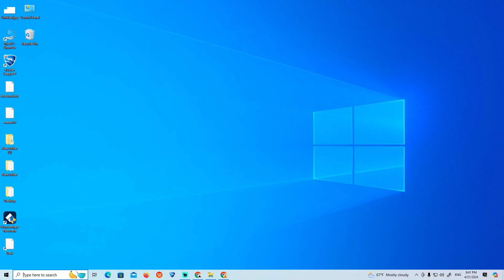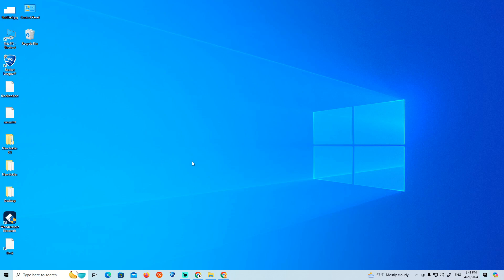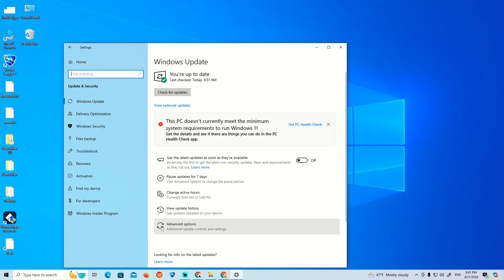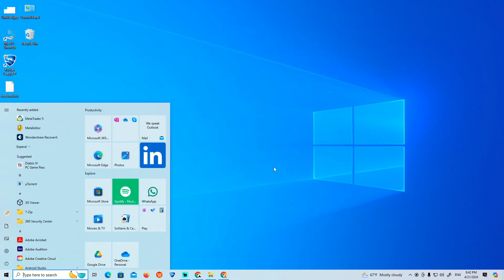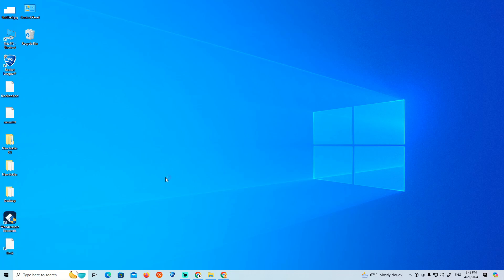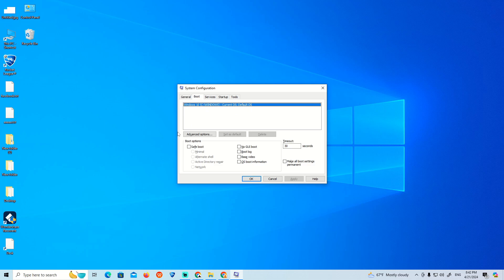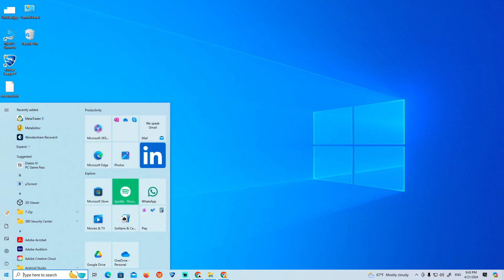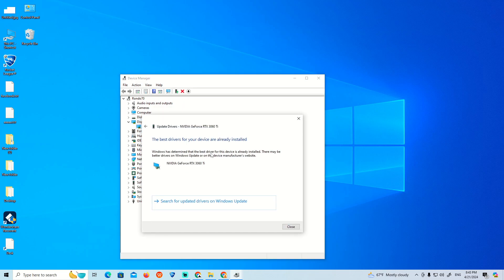How to Fix logonUI exe error in Windows 10 /11 Fixed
How to Fix logonUI exe error in Windows 10 /a11 Fixed